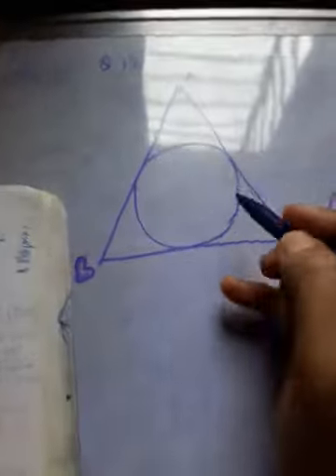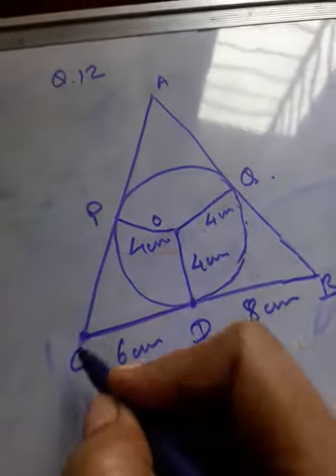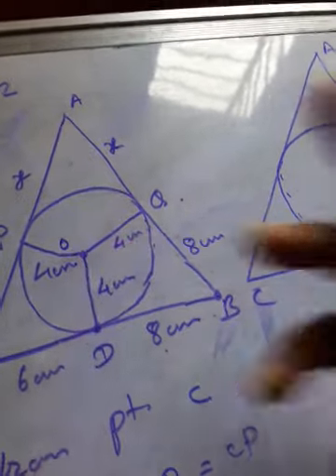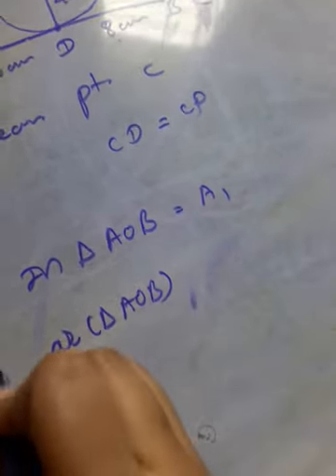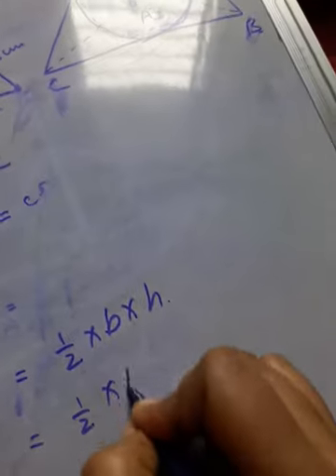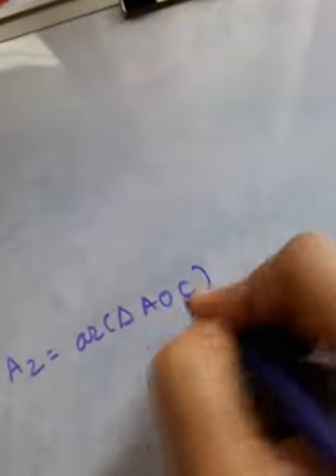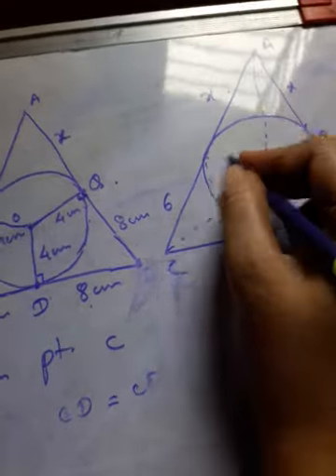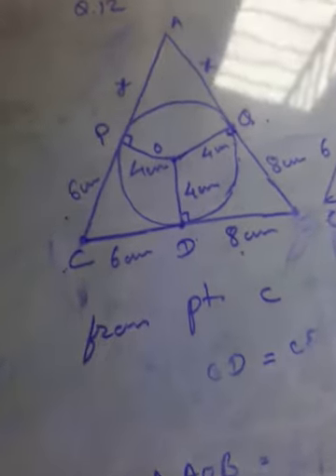10 September 2020